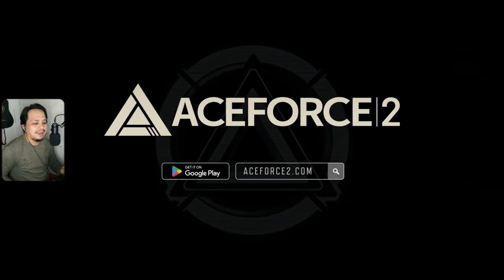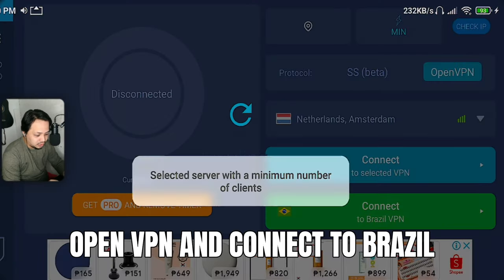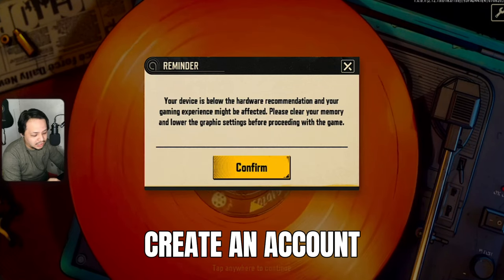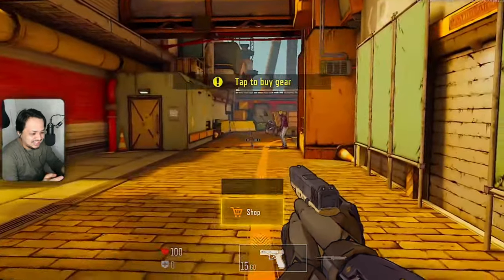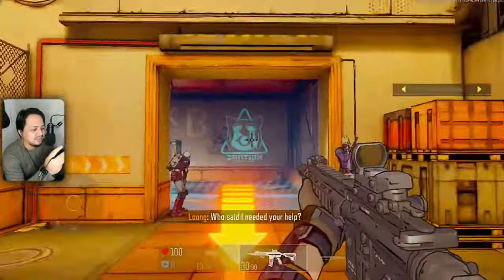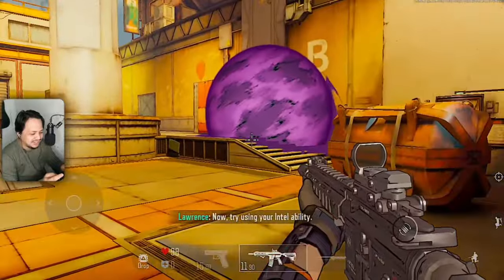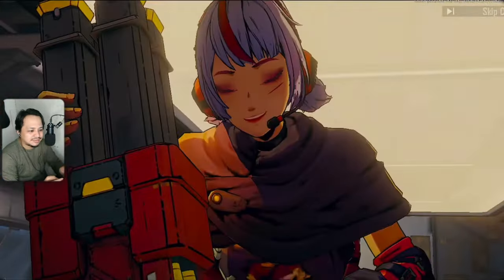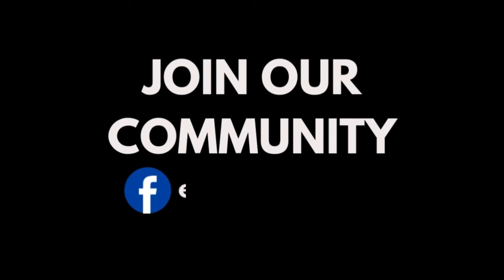ACE FORCE 2: Mobile Game of the Year? [FIRST LOOK]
Morefun Studios, creator of Arena Breakout, took the internet by storm with it's latest mobile tactical shooter title, Ace Force 2!

0:00 INTRO TO ACE FORCE 2
0:36 DOWNLOAD [NO LONGER AVAILABLE]
2:26 GAMEPLAY TUTORIAL